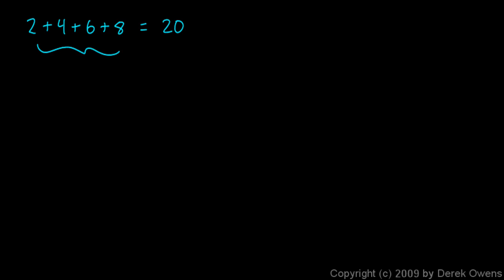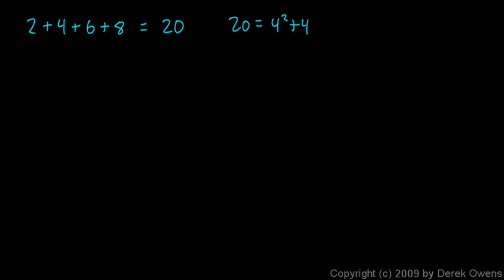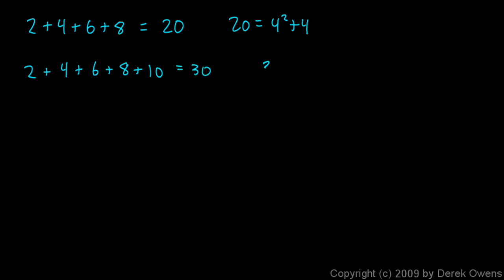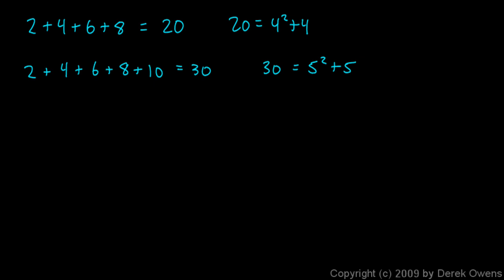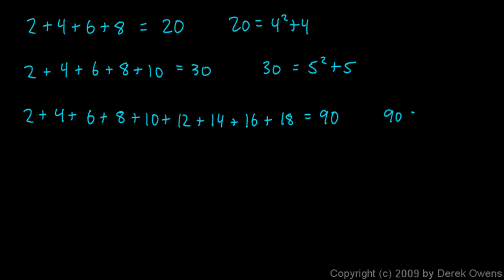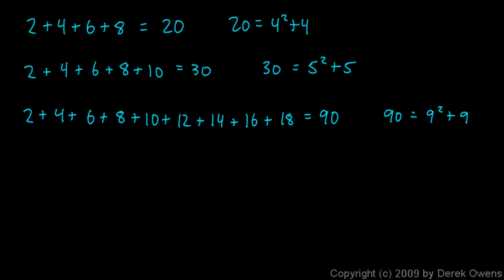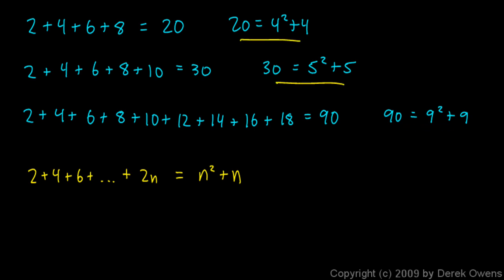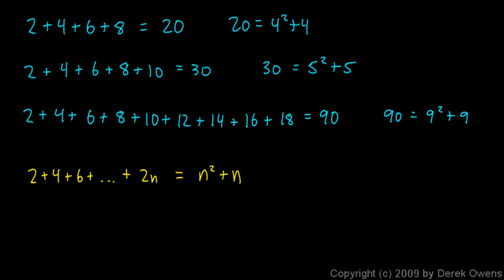Precalculus 11.5b - Mathematical Induction